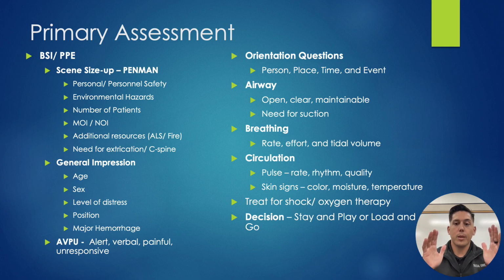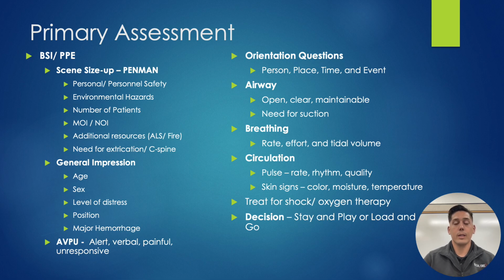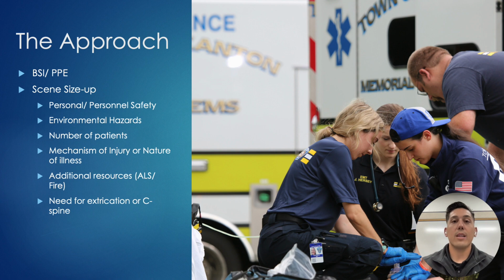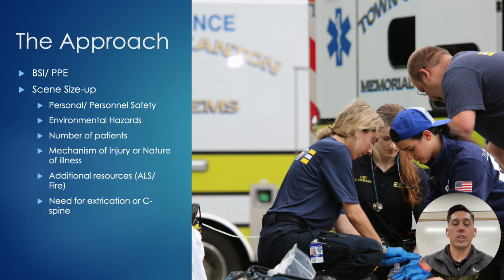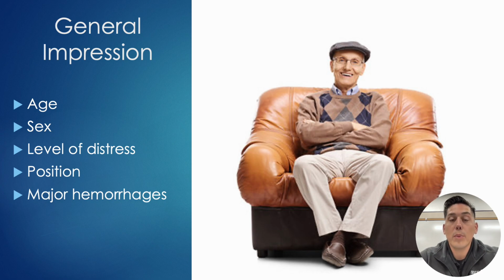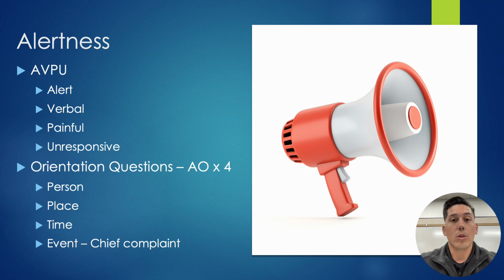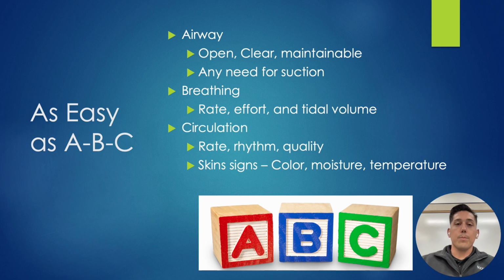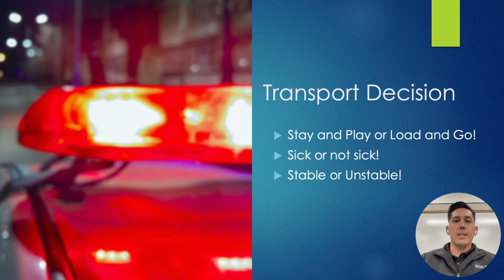Primary Assessment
Your EMT primary assessment PowerPoint breakdown.